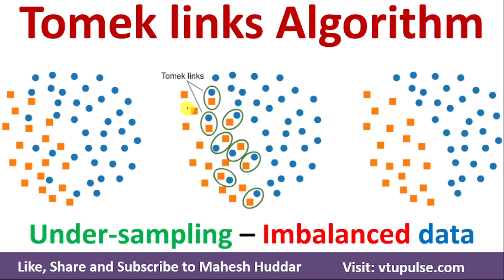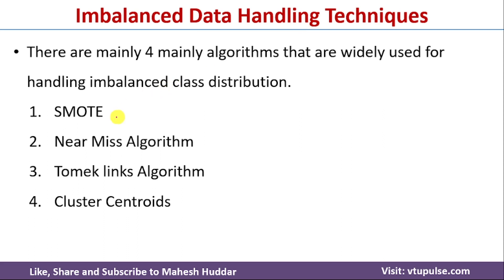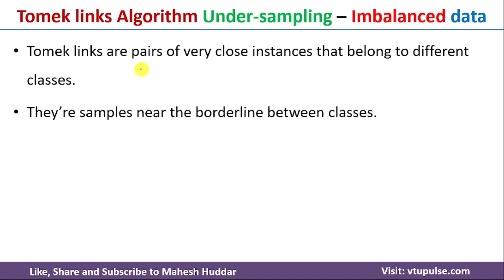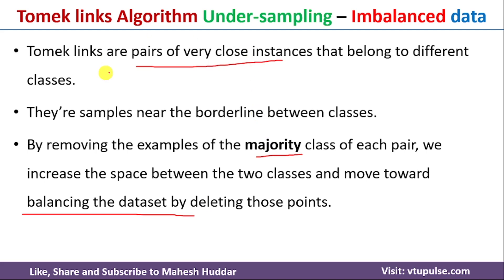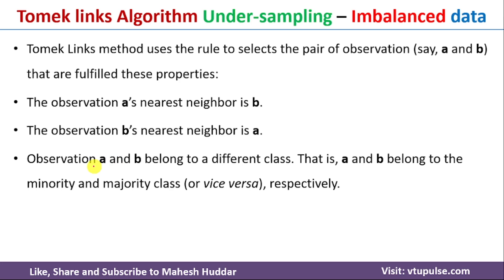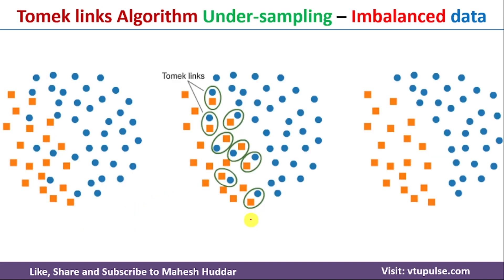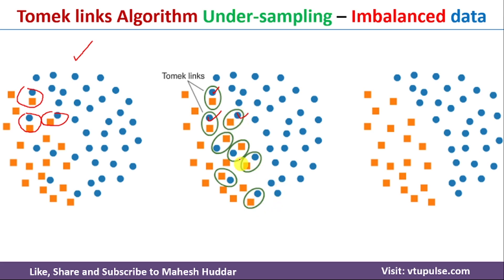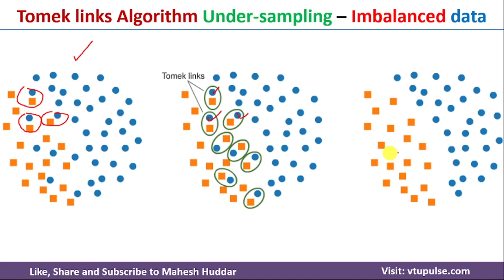Tomek links Algorithm – Undersampling to handle Imbalanced data in machine learning by Mahesh Huddar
The following concepts are discussed:
tomek link,
tomek link undersampling,
tomek link algorithm,
undersampling,
tomek links algorithm for undersampling,
tomek links for imbalanced class,
tomek links for imbalanced data,
tomek links for imbalanced class distribution,
imbalanced data machine learning,
imbalanced class,
imbalanced class problem,